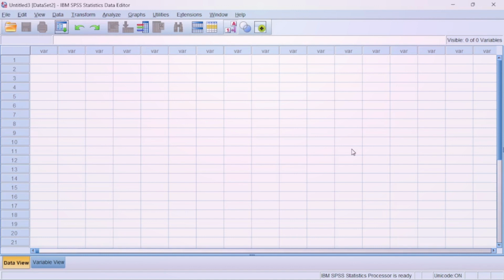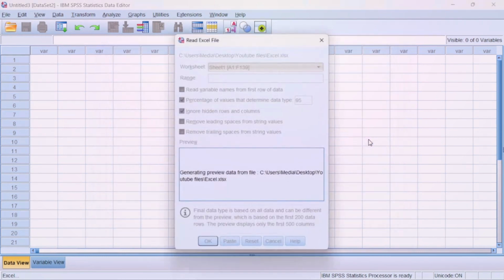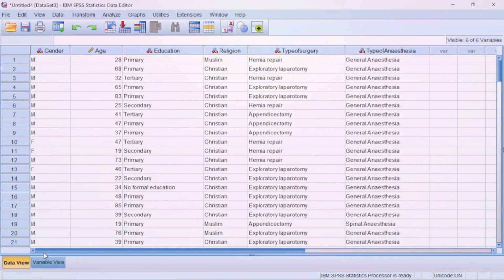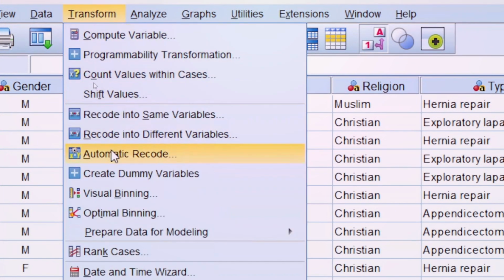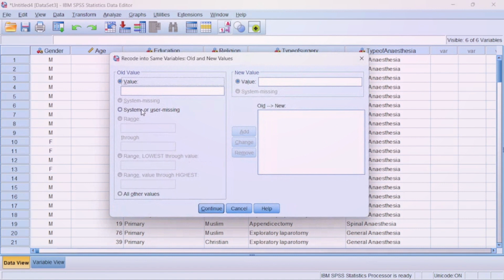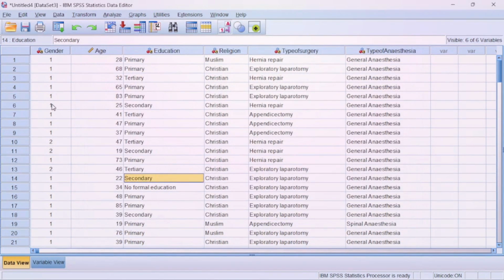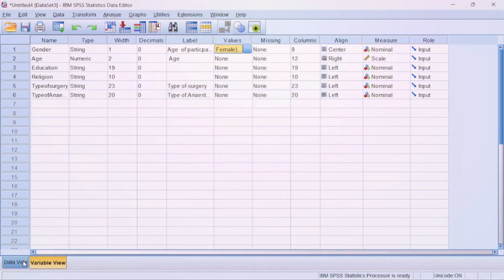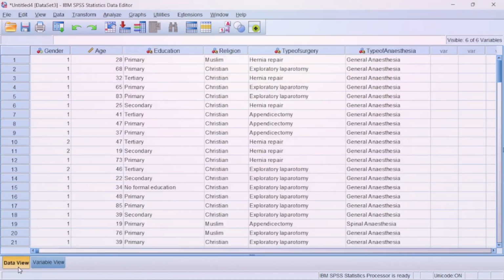How to code variables in SPSS || Importing data into SPSS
In this video tutorial you will learn how to code variables in SPSS and how to import dataset into SPSS. Feel free to drop your comments